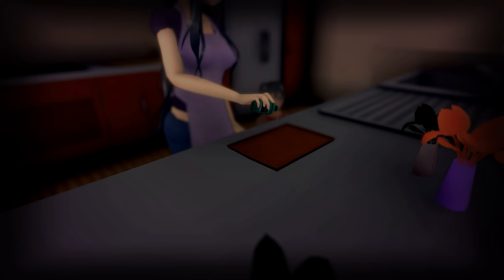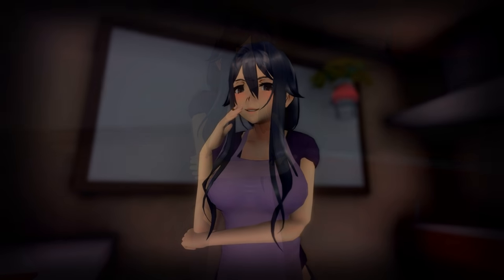Yandere Simulator Concept: Childhood Lesson【 Little Concept】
Don't take it seriously. This is not in the game. It's just a mod.

『 Fun Concept 』

Credit`s: Ryoba Face by me
Ayano Child Face by me
Osana Face by me
Hair Ryoba by NoicePotato, Moonzie & Fake
+ Me ( i add on Hair Glare)
Home by Koala
Models Bundle by Me
Some models were made by me
"Ayano Child Model" Quaking Chip

◀•--SocialMedia--• ▶

i`m Discord:Namik # 2931

◀~|all negative comments are deleted|~ ▶

          ◀~|dislike is also attention|~ ▶